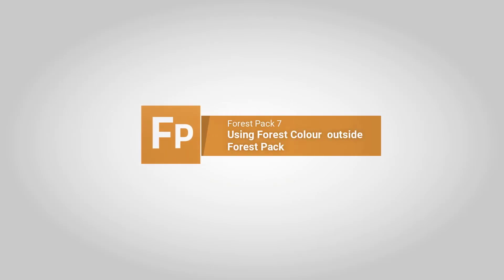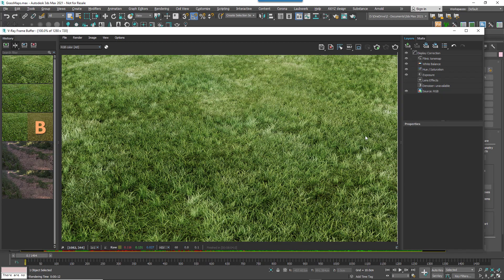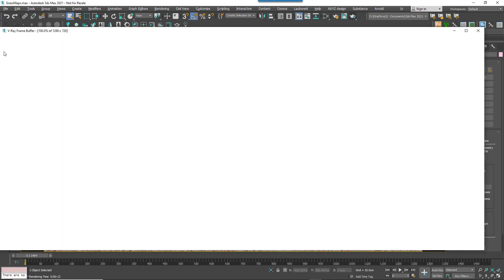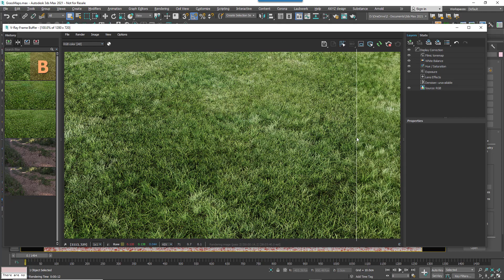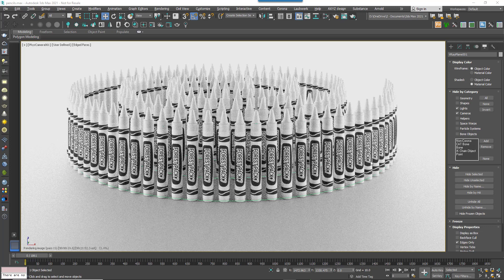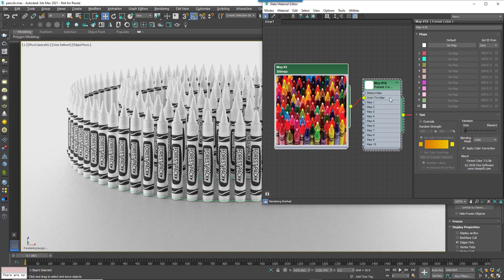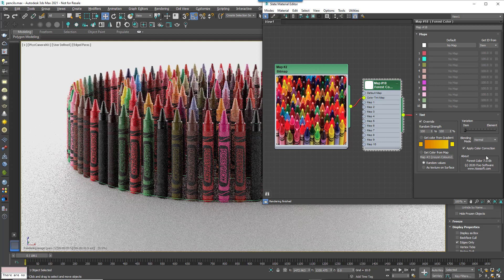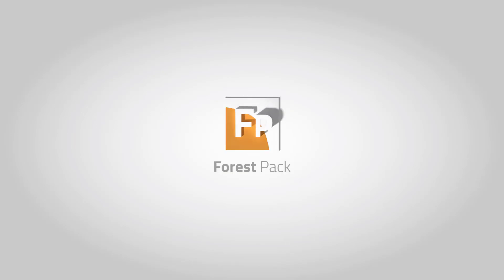FOREST PACK 7 | Forest Colour Improvements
Forest Colour now works outside of Forest Pack! This allows you to use the object randomisation features on your own models, including the ability to select colours from a texture and use them to tint a bitmap.